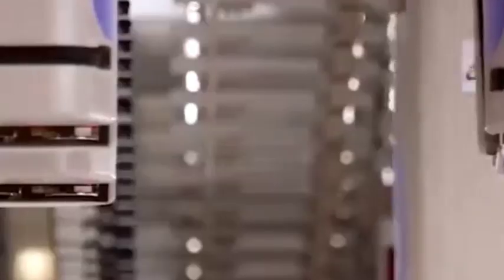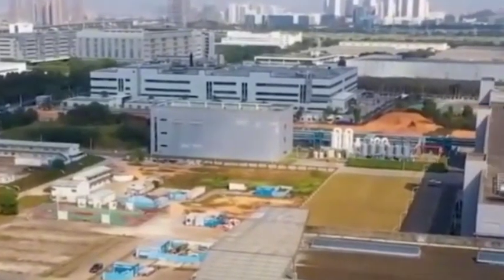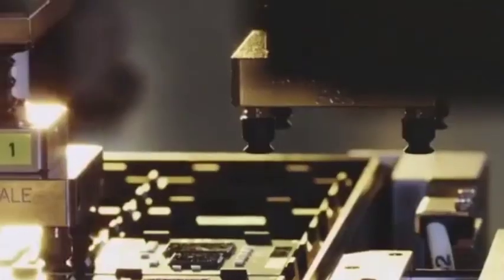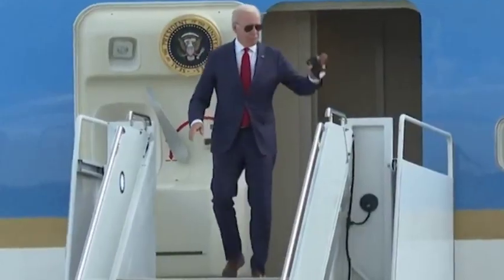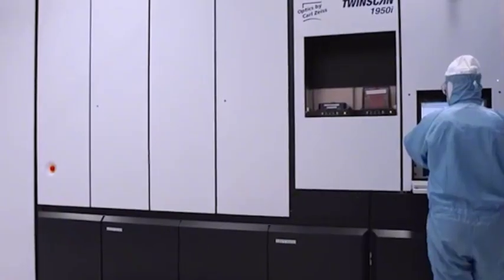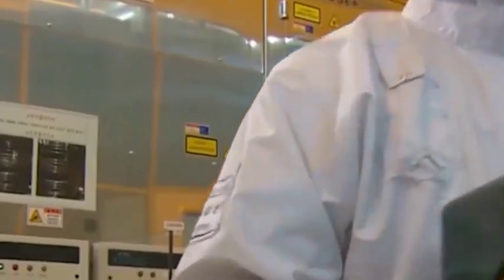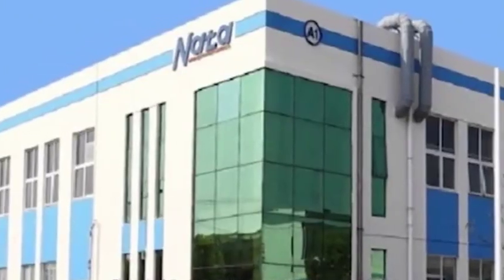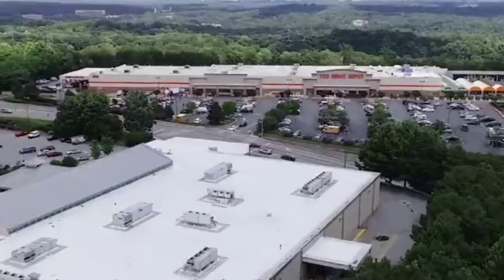ASML formally negotiates with the US, how important for the Netherlands to maintain shipments of EUV